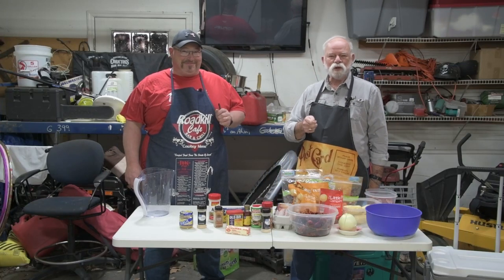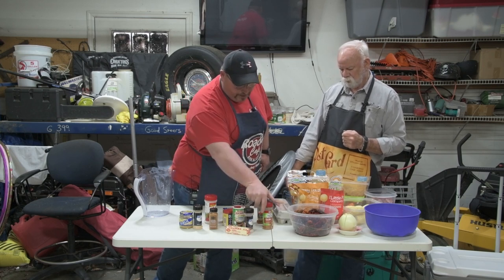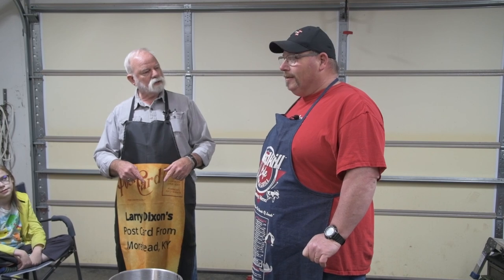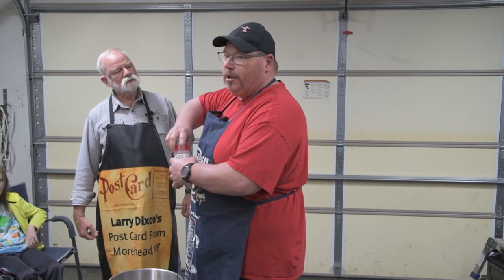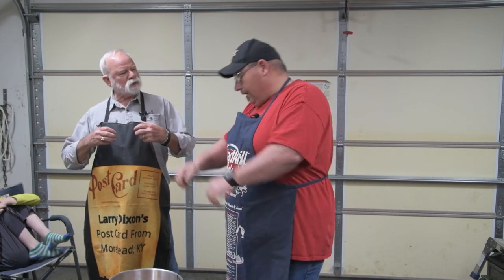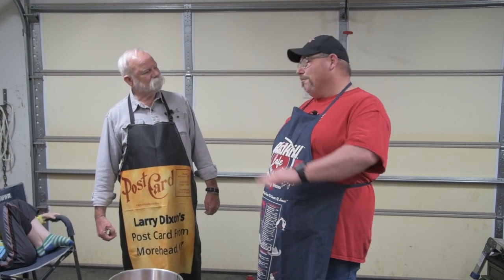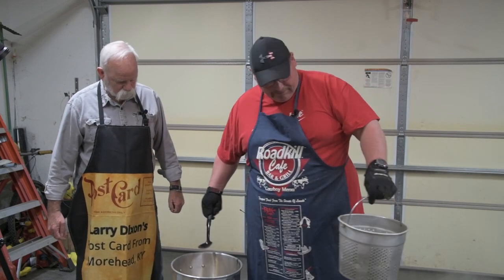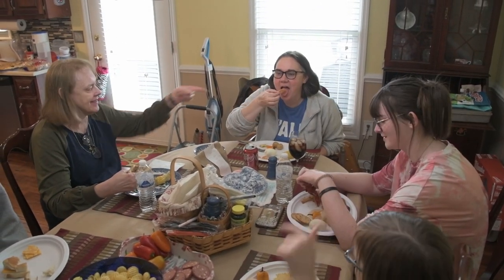Ultimate Seafood Boil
Road trip to Richmond, Kentucky for the ultimate seafood boil.